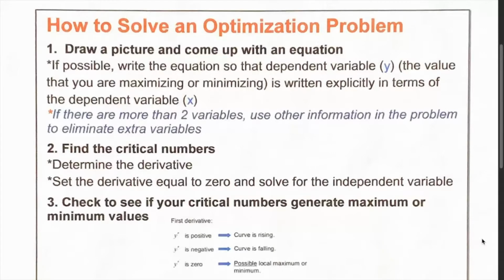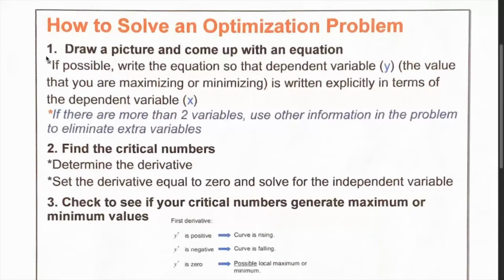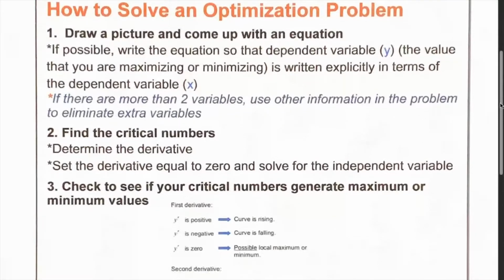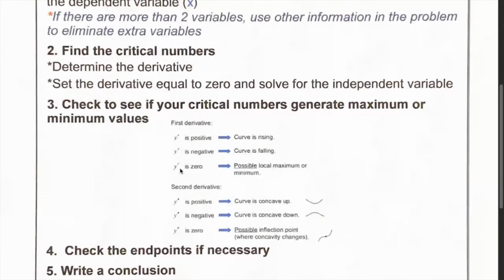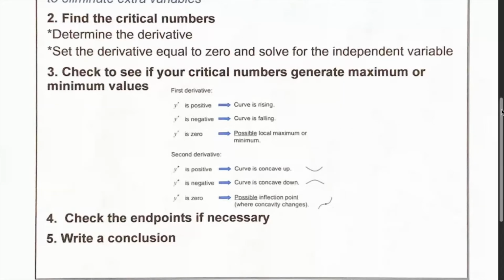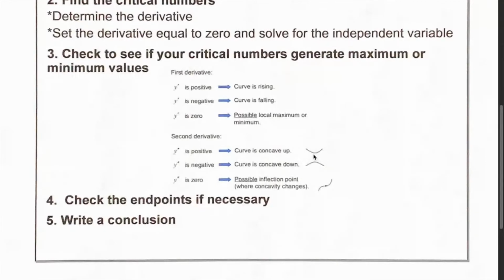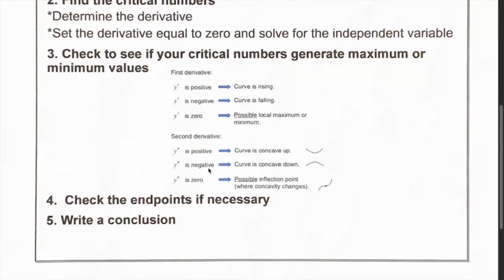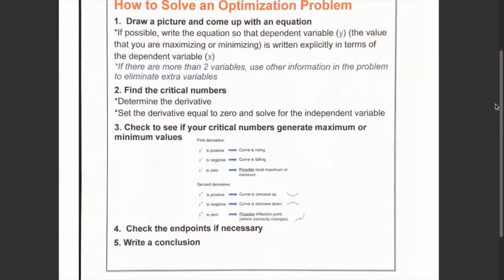IDC 4UE Optimization Strategy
In this video, I go through the strategy that I use to solve optimization problems